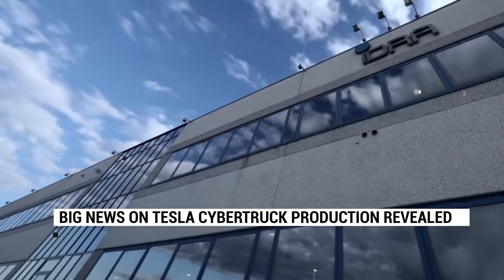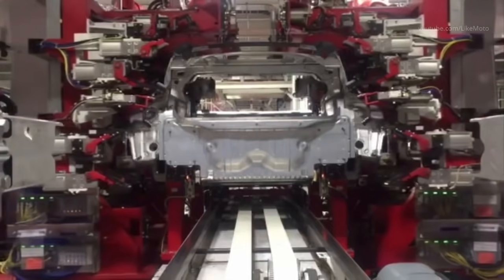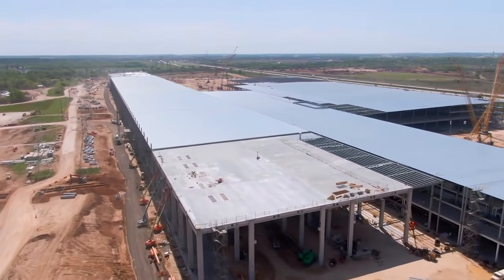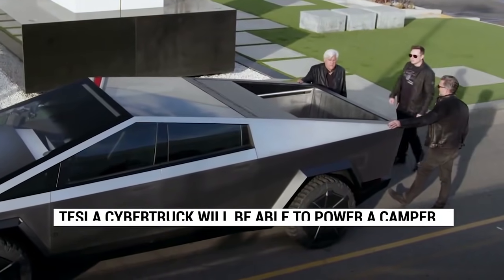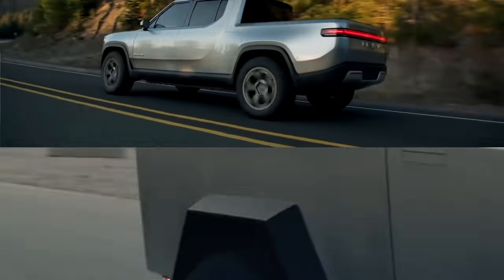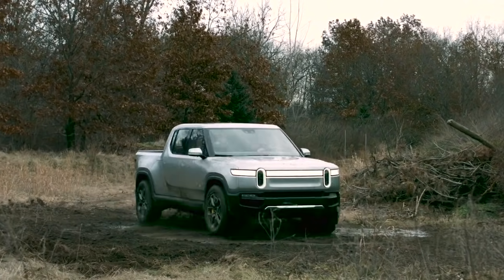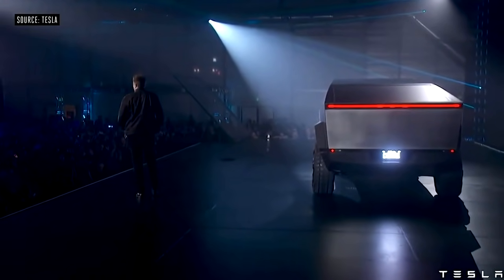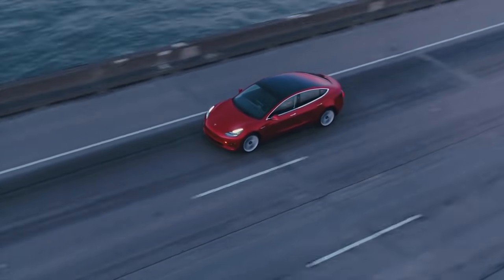Cybertruck Redesign and Production Process (Tesla News Updated)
In todays video we look at how the Cybertruck will be produced in the manufacturing plant. Tesla looks at re-designing the Cybertruck, do you think they will change the shape of the truck?